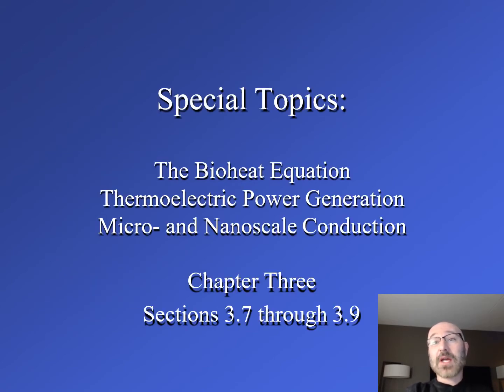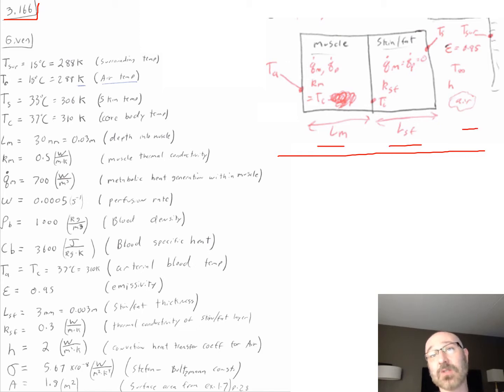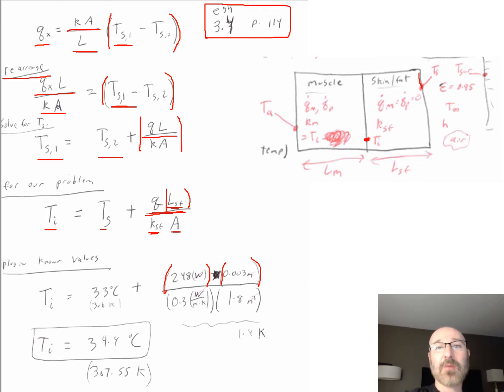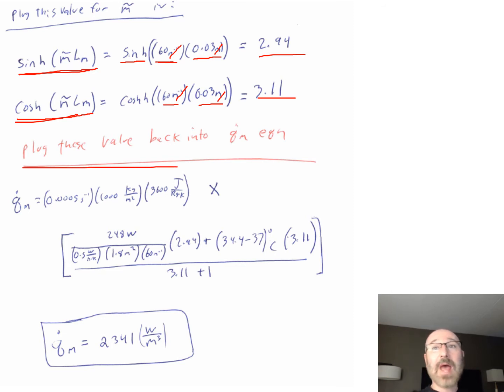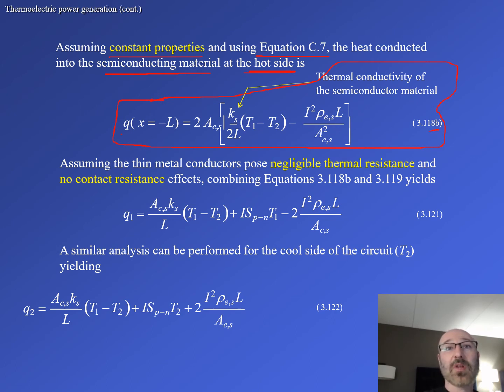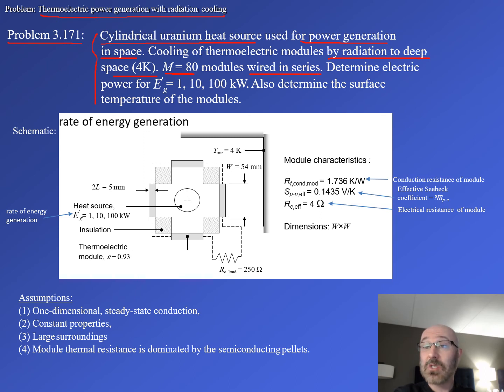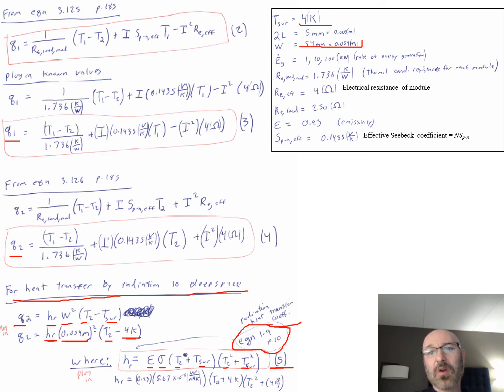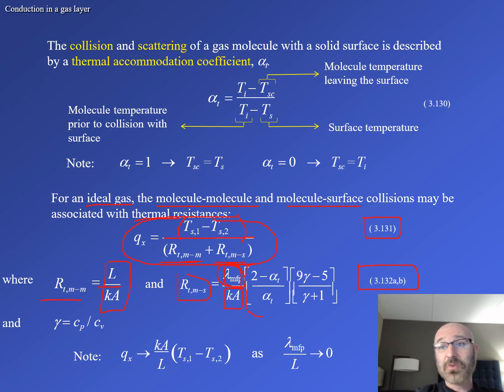ME 144 Module 6 2